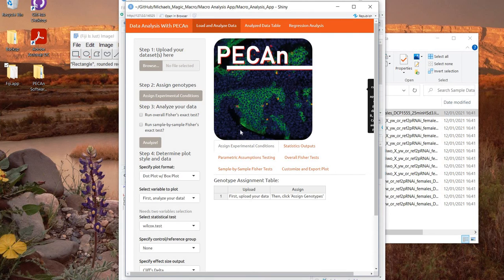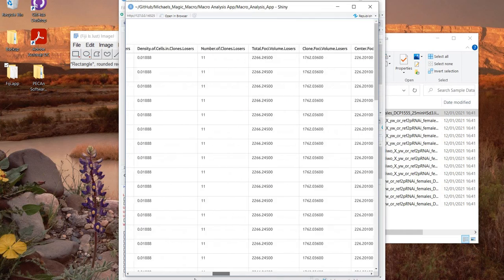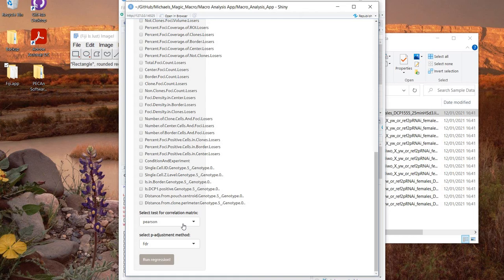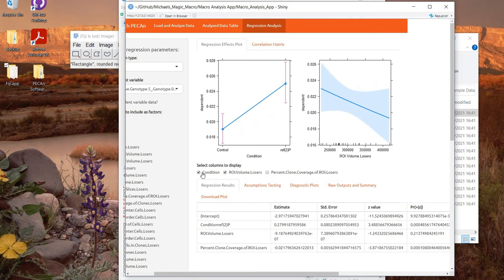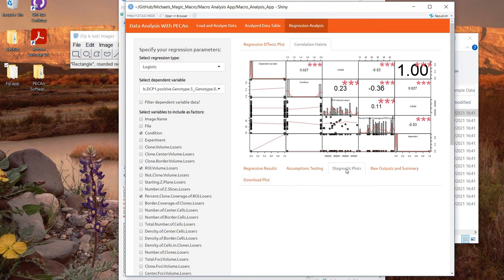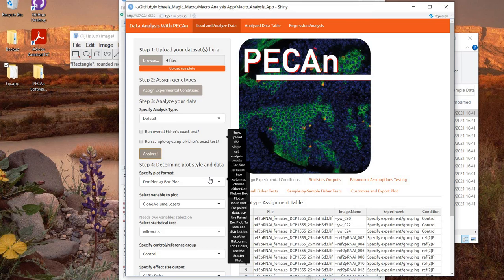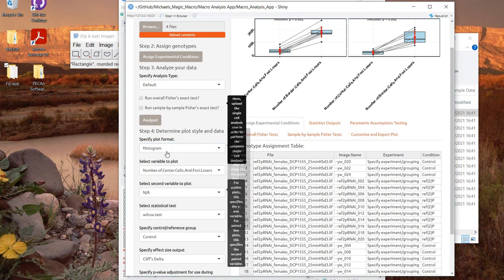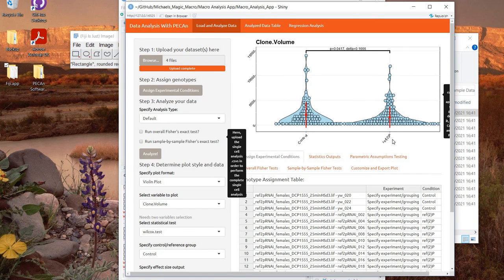Tutorial 3 Other analyses in PECAn